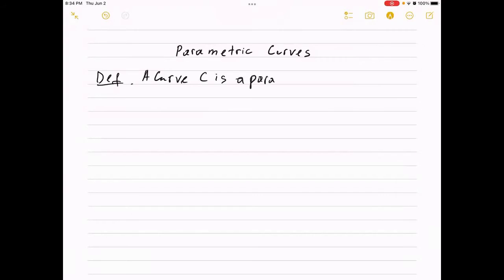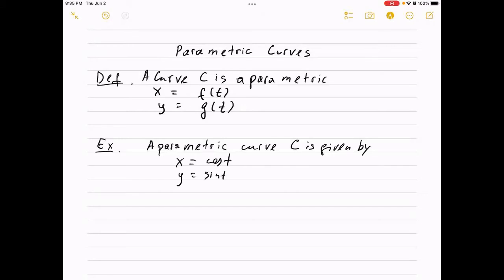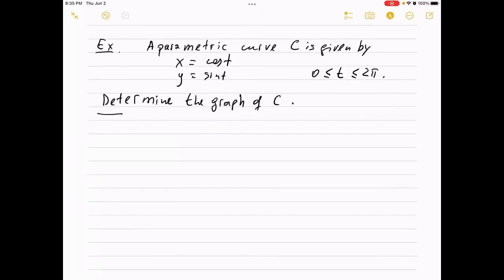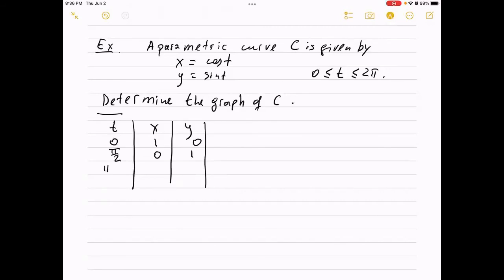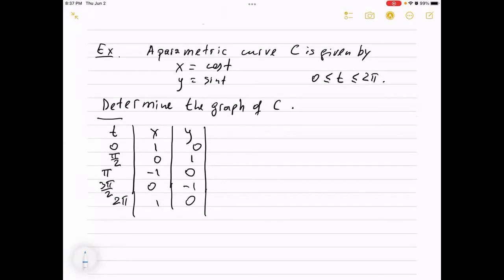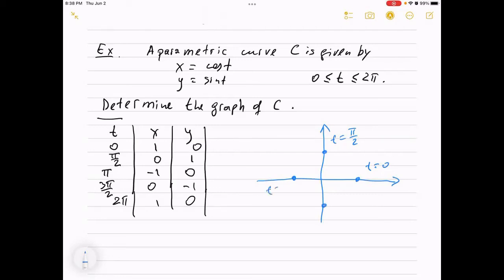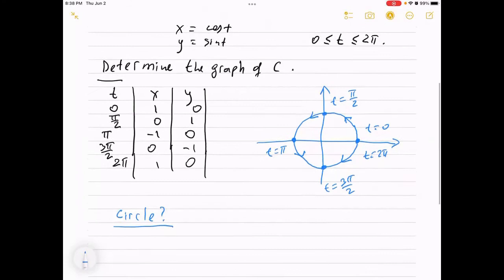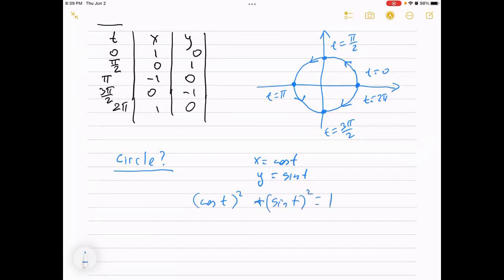Parametric Curves I